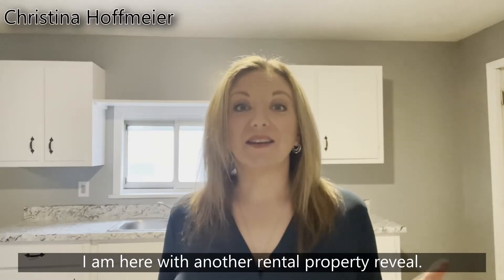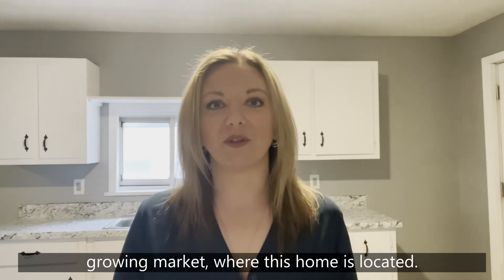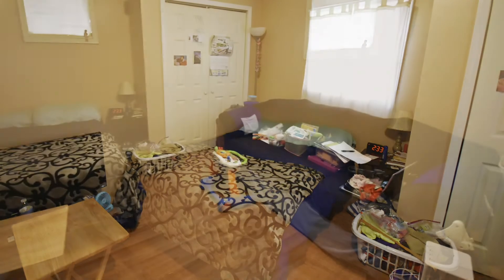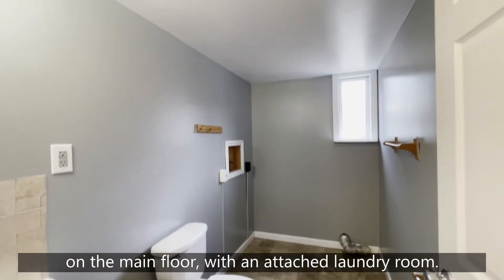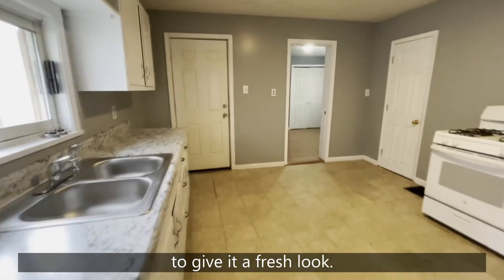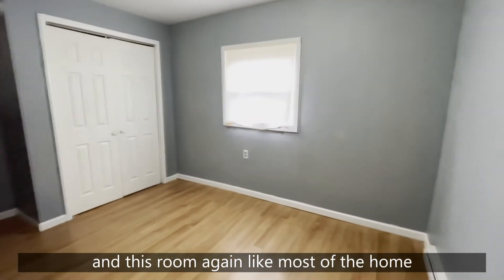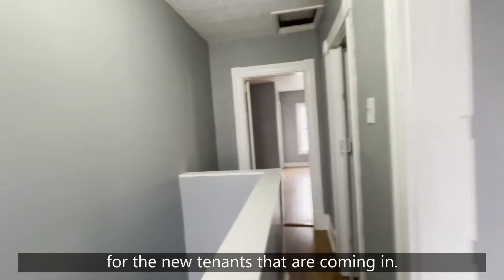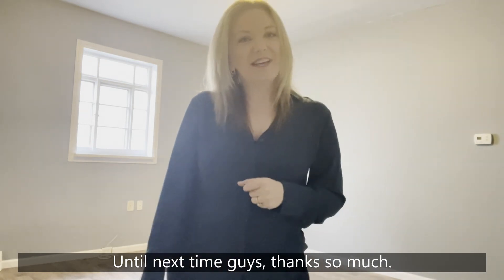Garnaco Private Lending Program | 1222 10th Avenue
Join Christina Hoffmeier as she walks you through 1222 10th Avenue before and after renovation. This affordable housing regeneration project was funded entirely by an investor through the Garnaco Private Lending Program.

Learn more about our Private Lending Program for investors seeking reliable passive income right